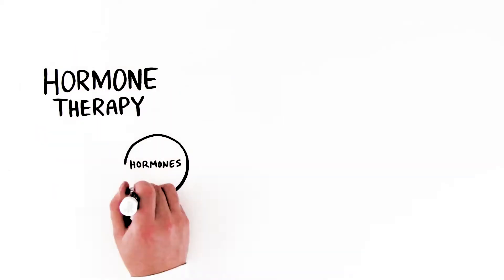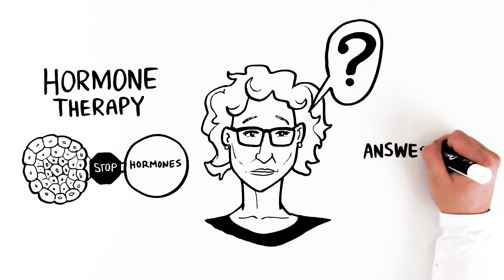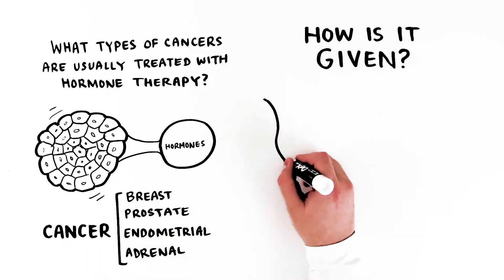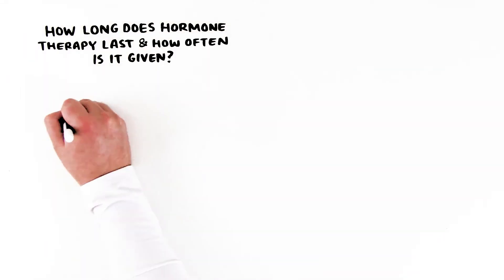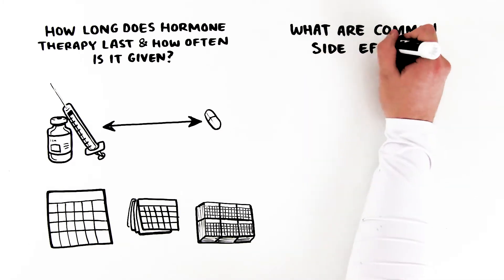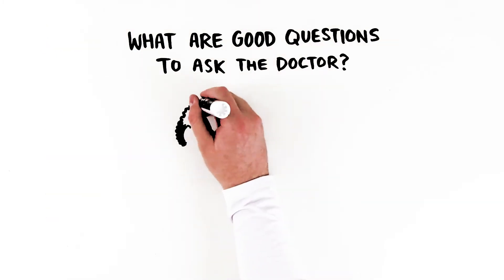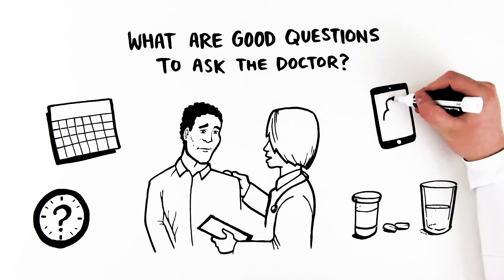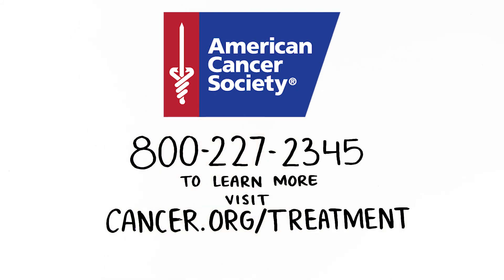Hormonal Therapy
Hormonal therapy: This short video provides answers to some of the most common questions that people with cancer have about hormonal therapy